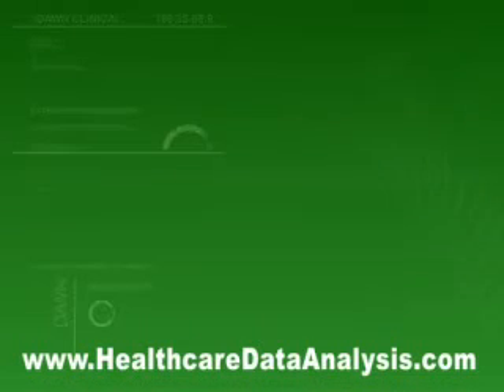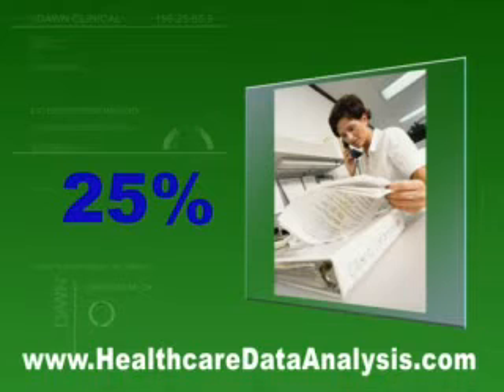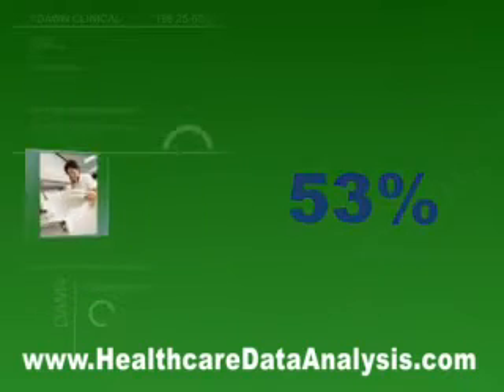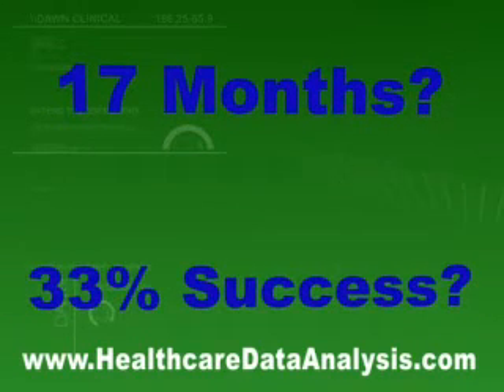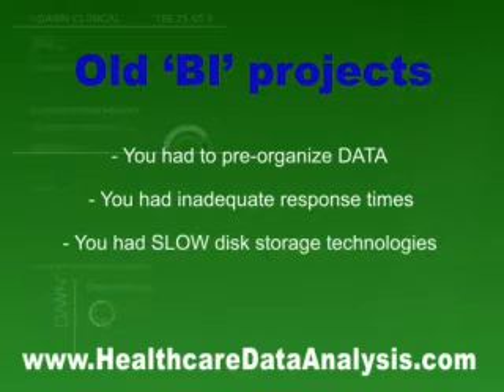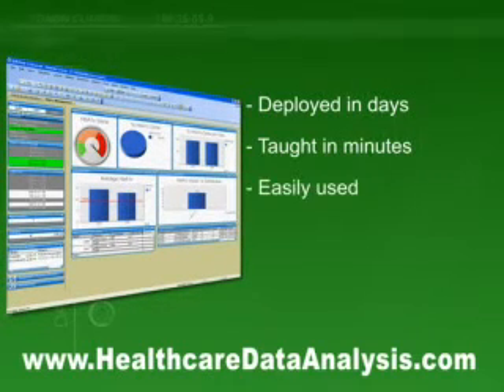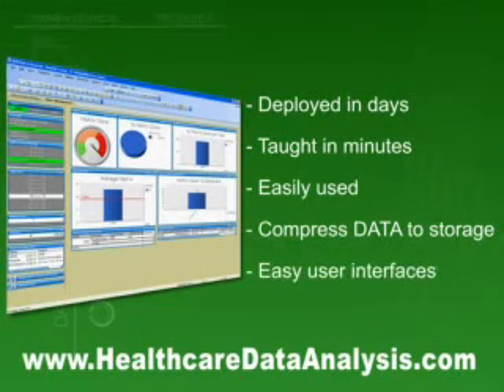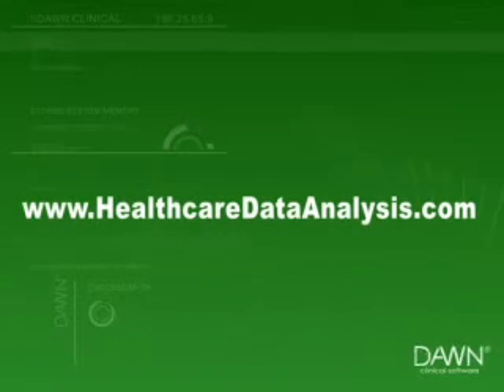Health Care data analysis Data management Software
This Software makes health care data analysis or clinical data analysis easier and data management simple and fast. Dawn Software, making data analysis simple.